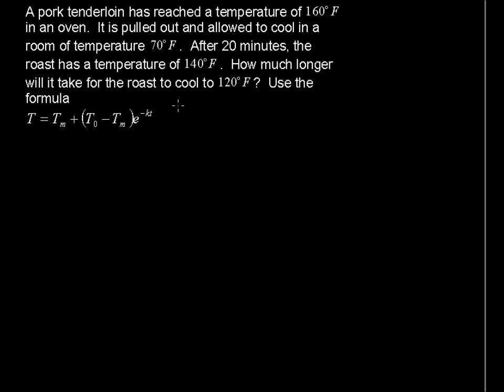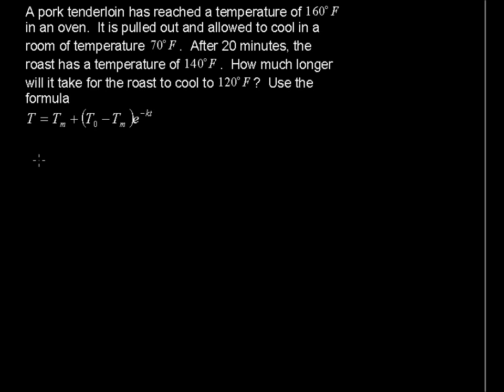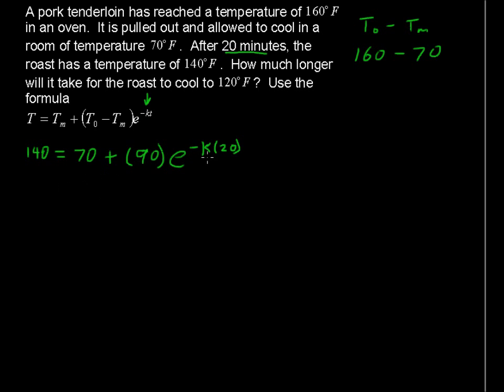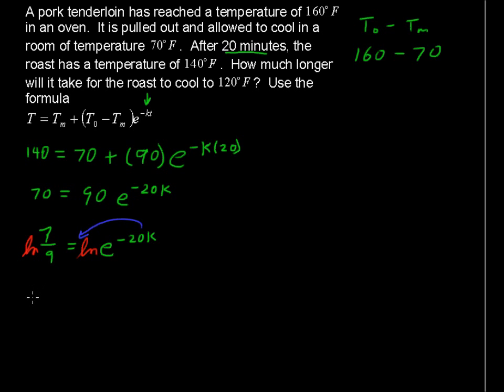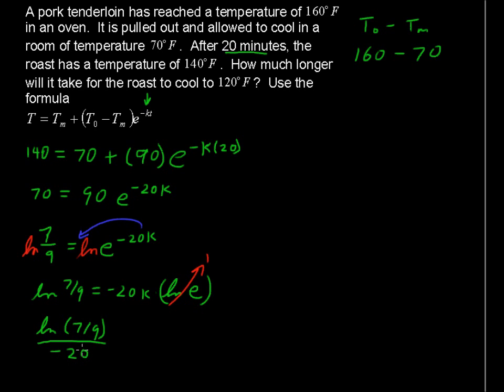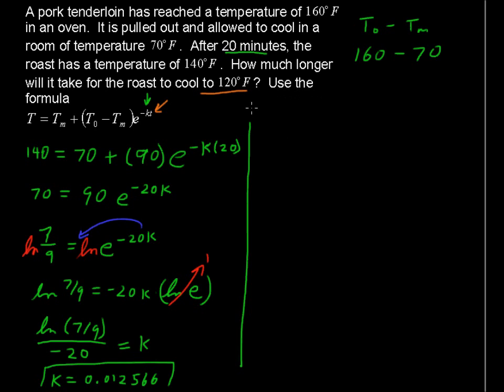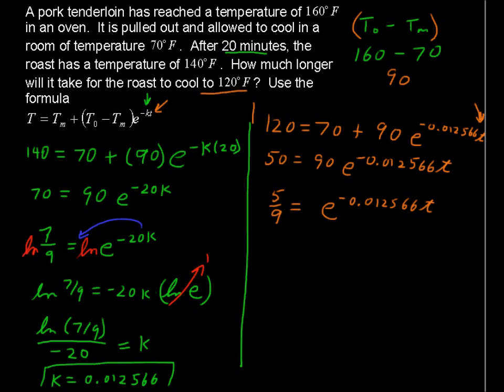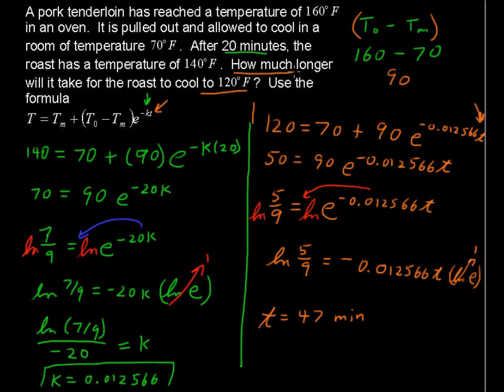Application of Newton's Law of Cooling - Precalculus Tips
Review Newton's Law of Cooling in this Precalculus tutorial.  Watch and learn now!  Then take an online Precalculus course at StraighterLine for college credit.